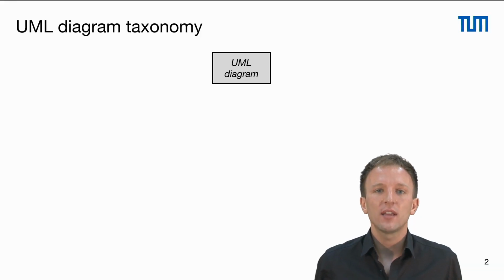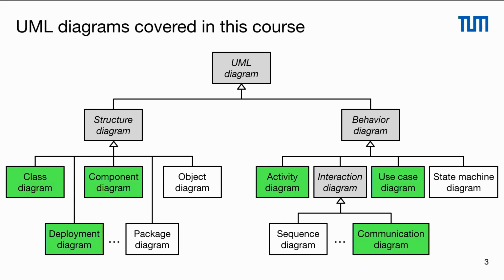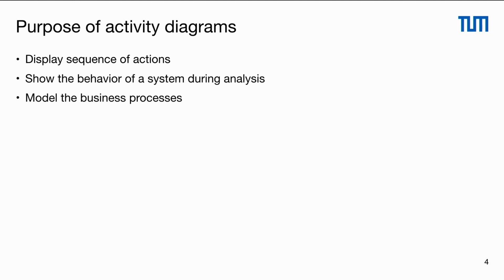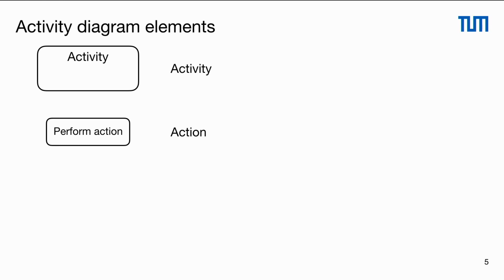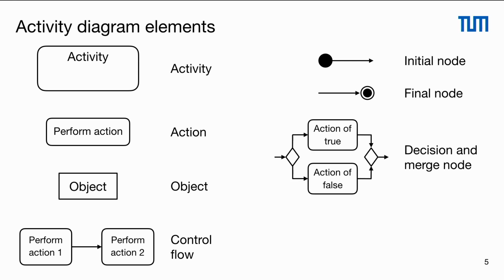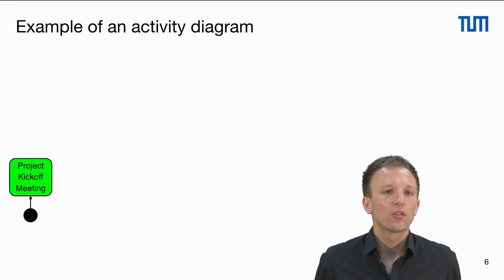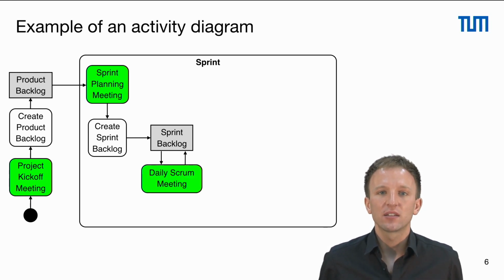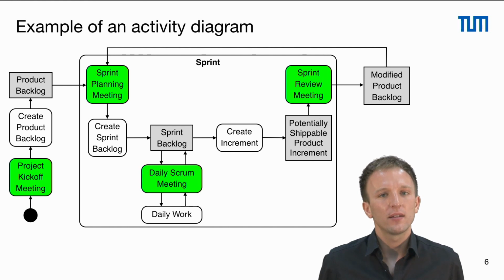TUMxSEECx 2017 w1u6 UML Activity Diagram